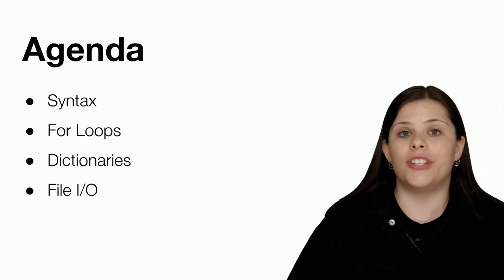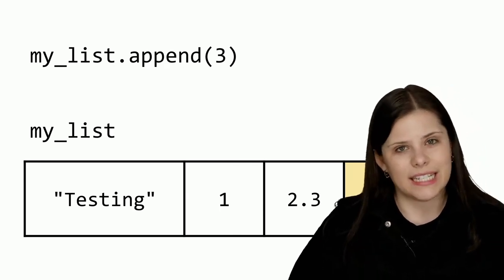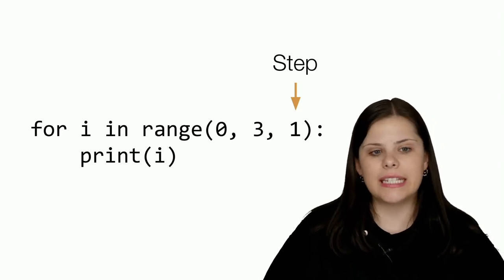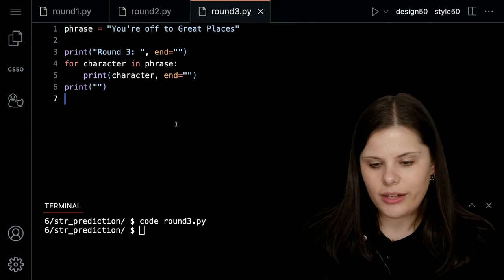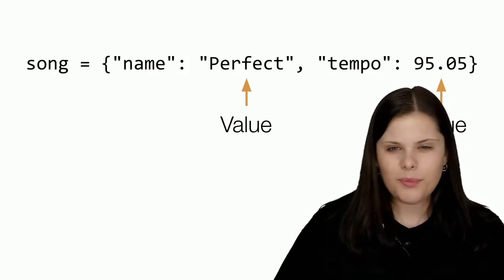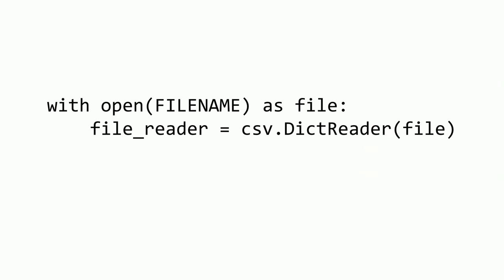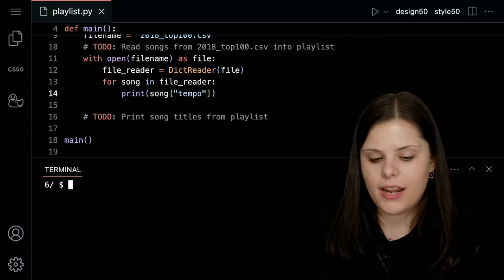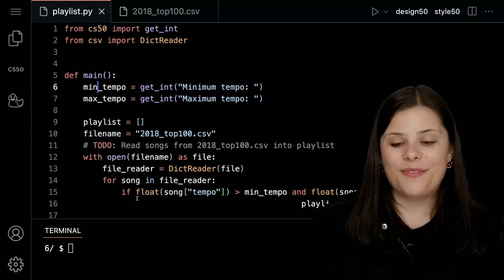Curso CS50 - Semana 6 - Sesion 6